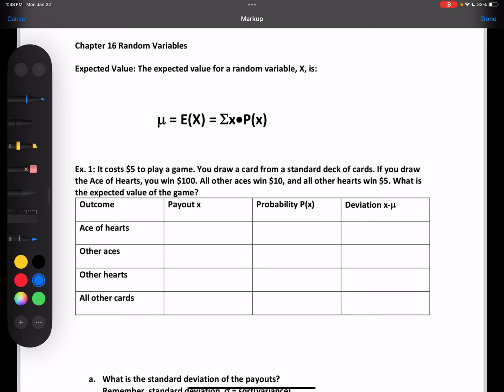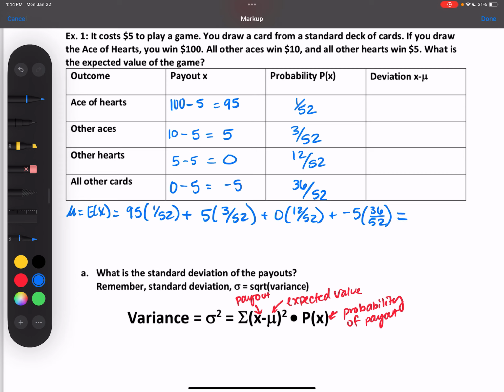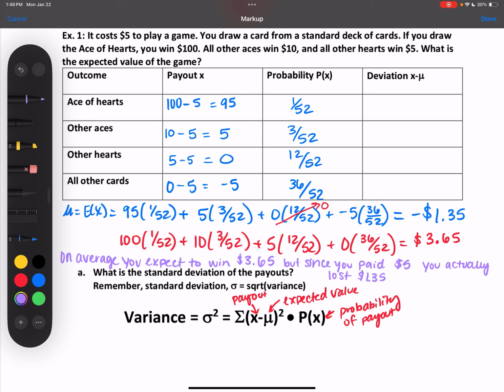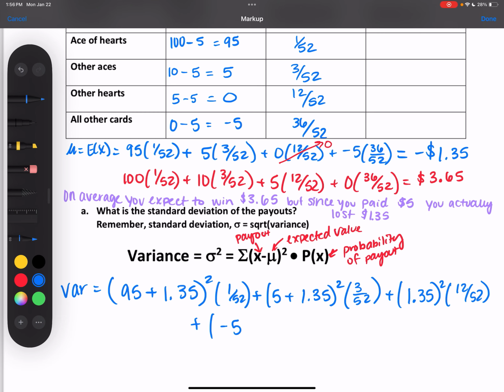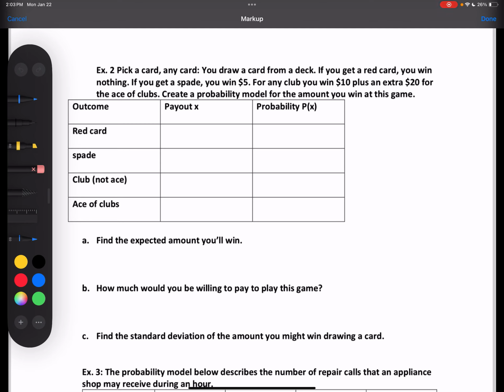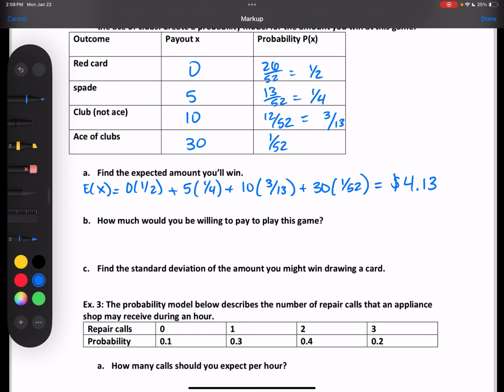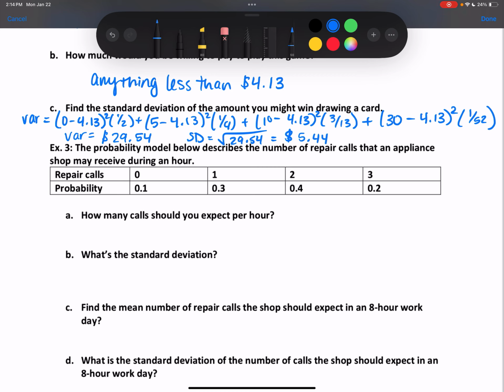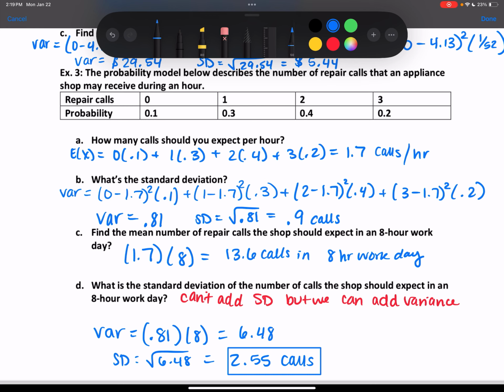AP Stats Ch 16 Random Variables examples part 1